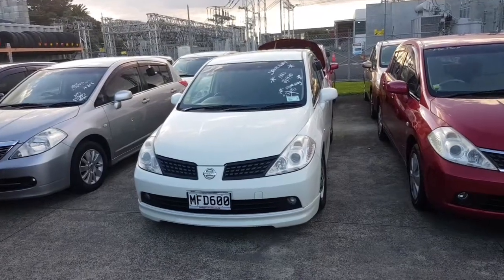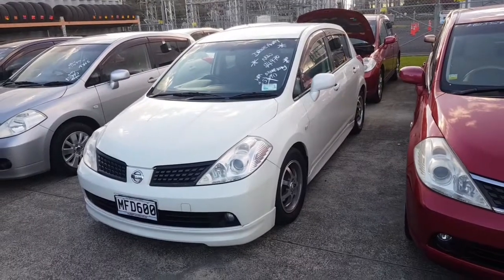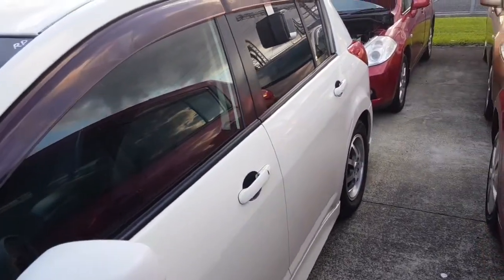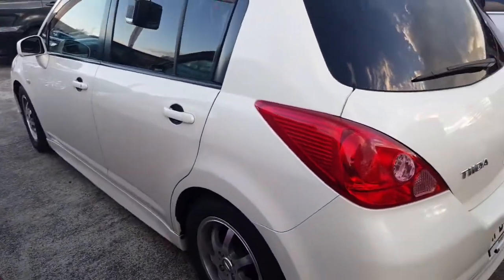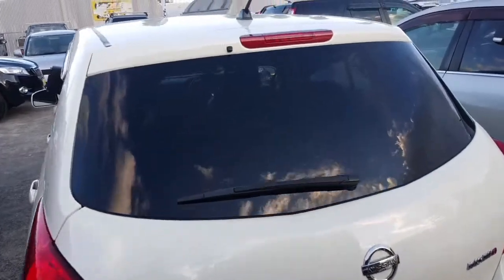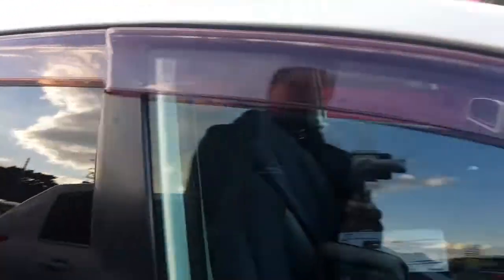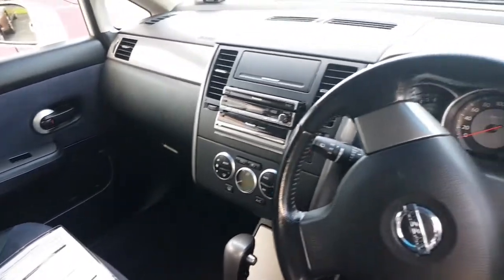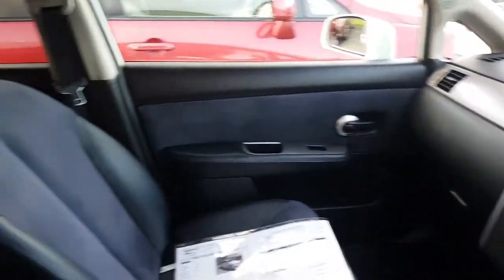Tiida for Lyndon